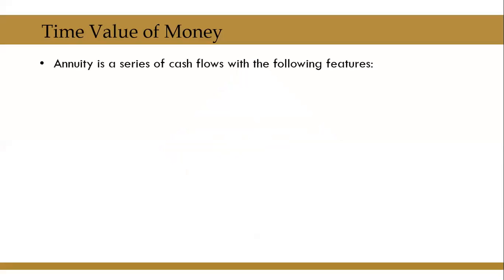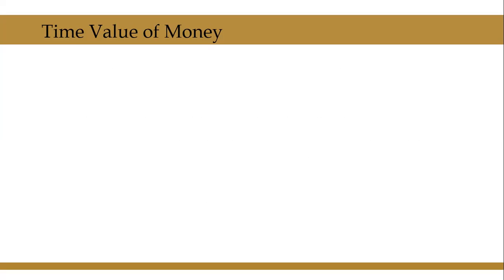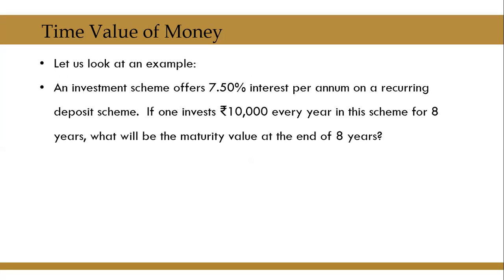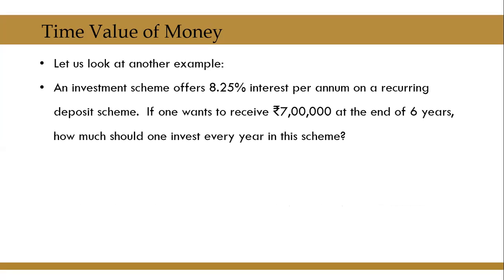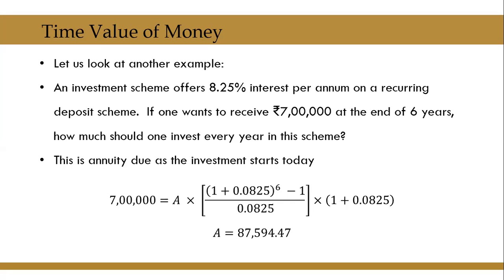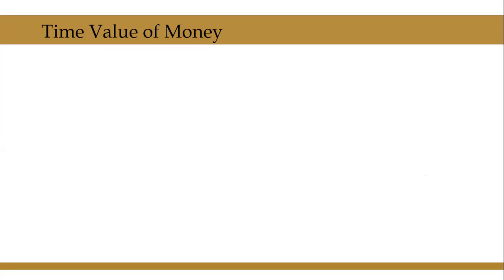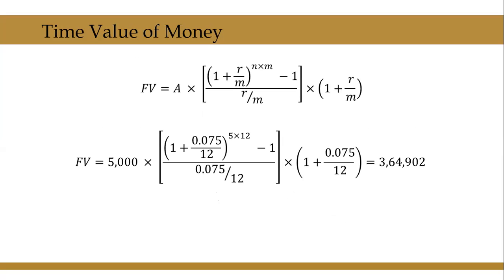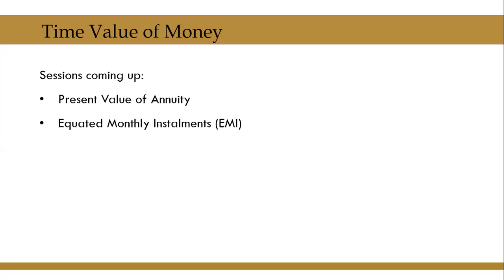Time Value of Money-IV: Future Value of Annuity